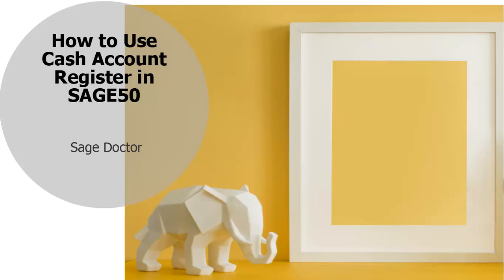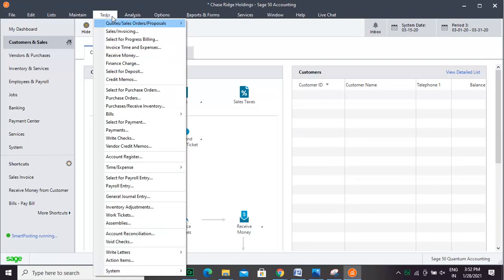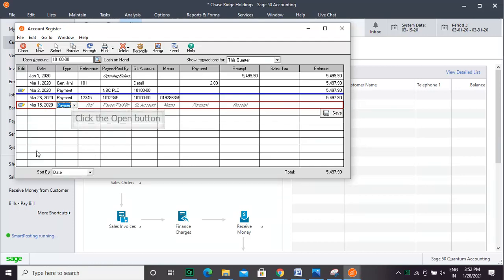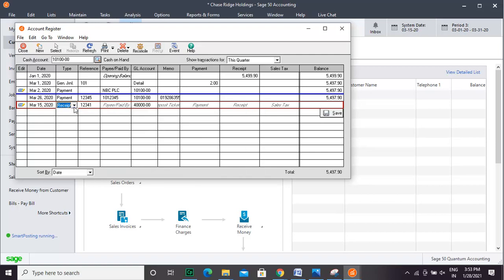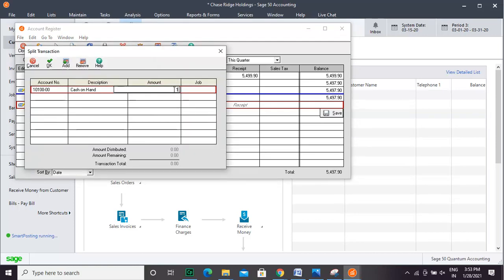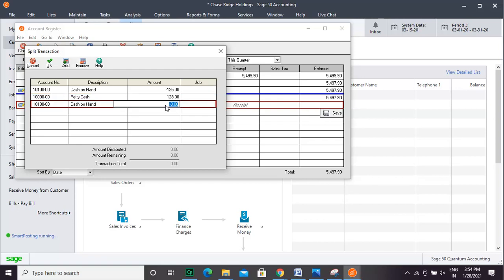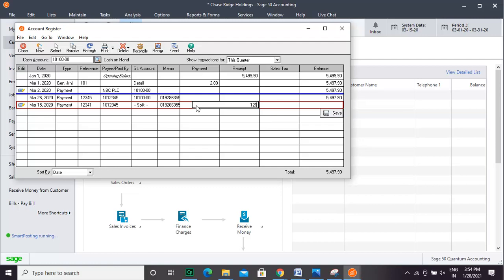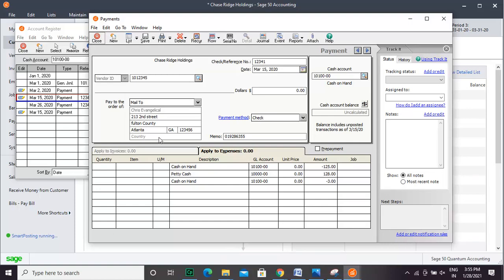How to Use Cash Account Register in Sage 50?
Schedule a Meeting with Us The video description talks about the use of cash account register in sage 50.

In Sage 50, you have a cash register that lets you enter transactions that affect cash accounts into a checkbook-like format if you prefer to view the cash account register select tasks, then, account register.